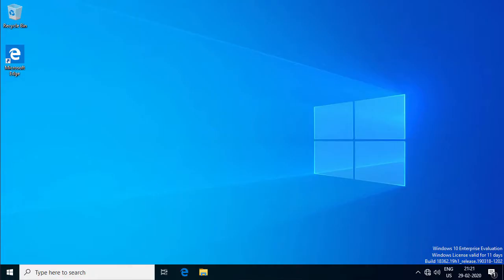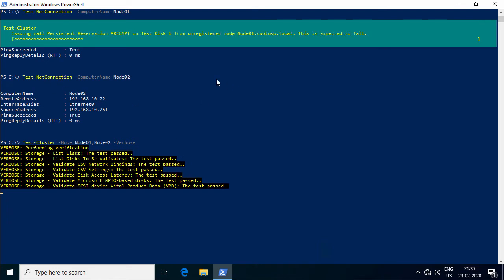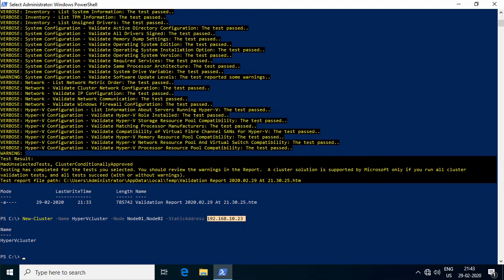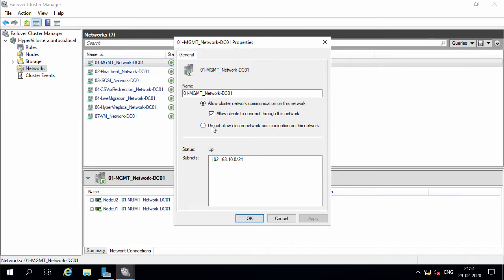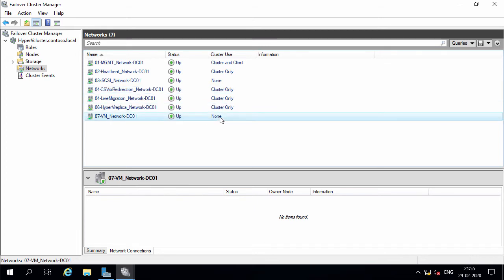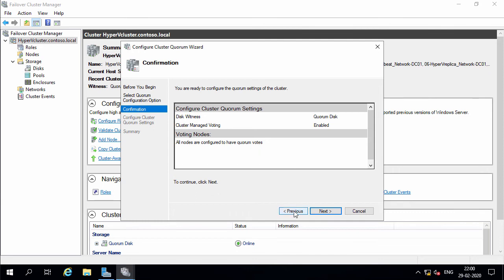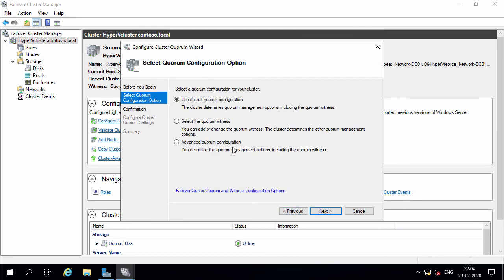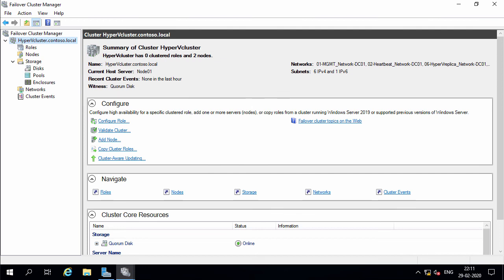Deploying Hyper-V Cluster – Part 3 – Install Hyper-V Role,Cluster,Verify Cluster N/W, Storage&Quorum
In the last part of this video series, I’ll discuss about deploying the Hyper-V role and failover cluster feature onto the Hyper-V hosts as well as creating the failover cluster. I’ll also discuss about configuring the network, storage and the quorum using failover cluster Manager MMC snap-in.

Below are the links for all three blog posts.

1. Deploying Hyper-V Cluster – Part 1 – Lab Tour, N/W, System, H/W & Failover Cluster Requirements

2. Deploying Hyper-V failover cluster – Part 2 – Configuring iSCSI Target and iSCSI Storage

3. Deploying Hyper-V failover cluster – Part 3 – Deploying Hyper-V Role, Creating Failover Cluster, Configuring Cluster Network, Storage & Quorum Settings